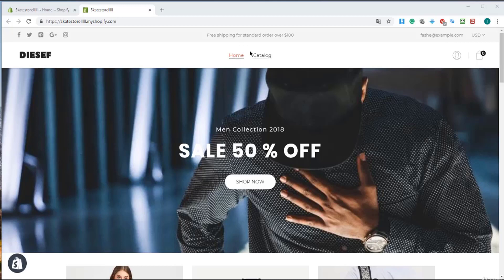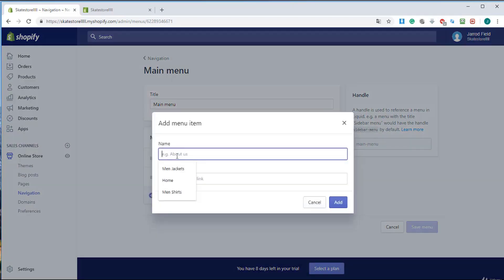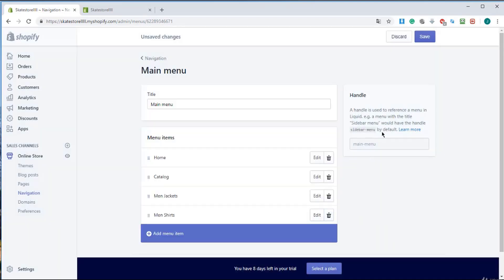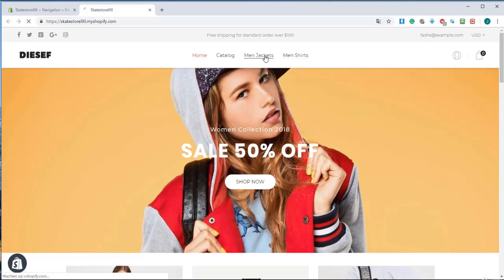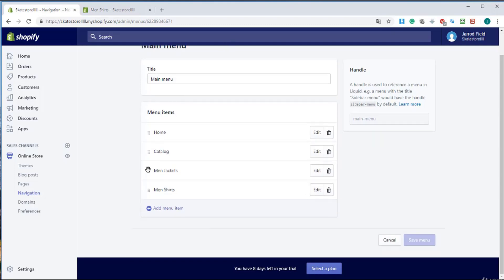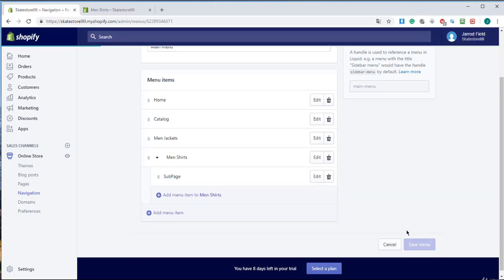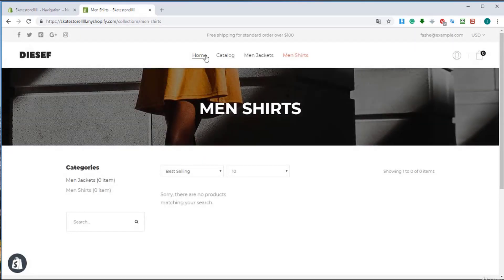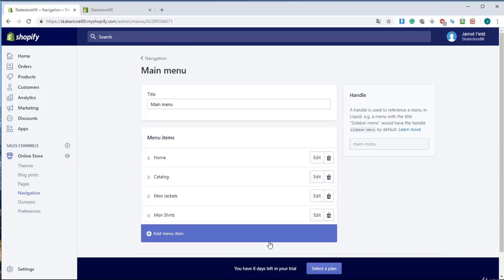How to Create Menus in shopify